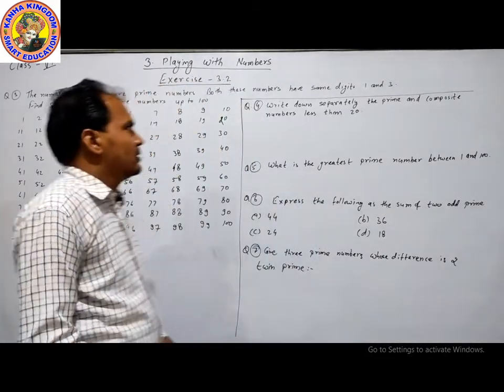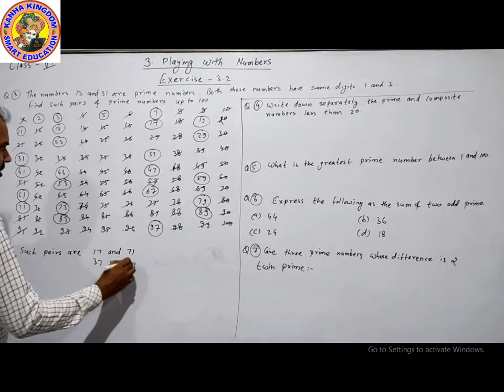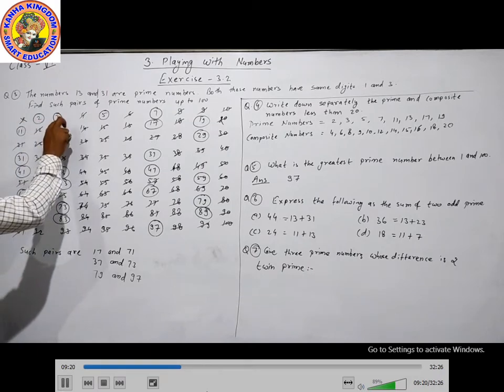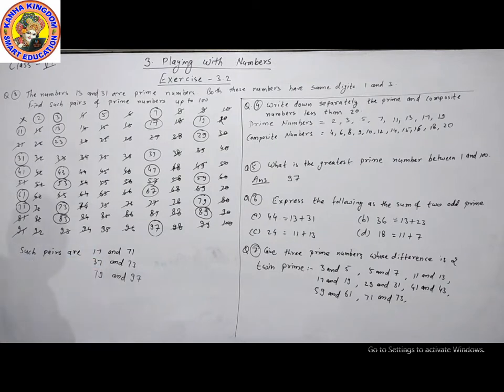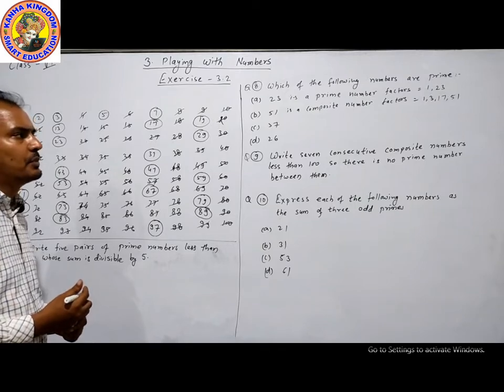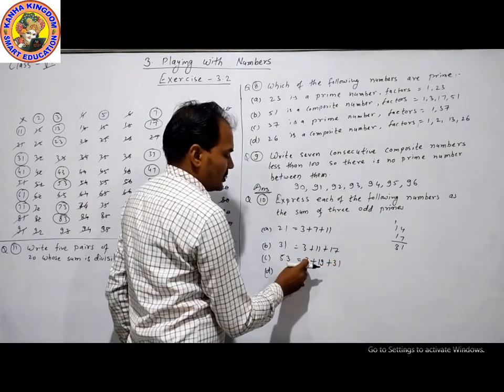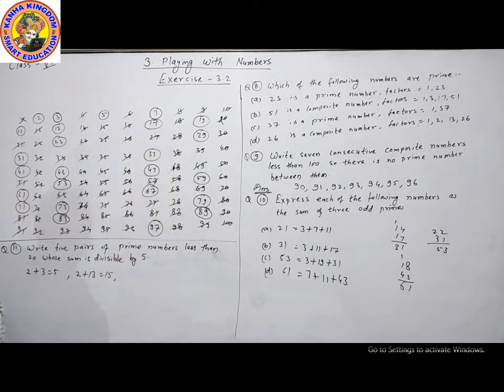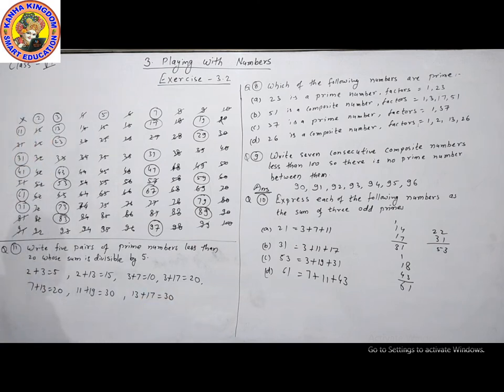MATHS SIXTH CHAP 3 P3